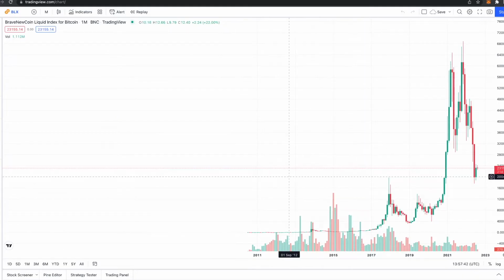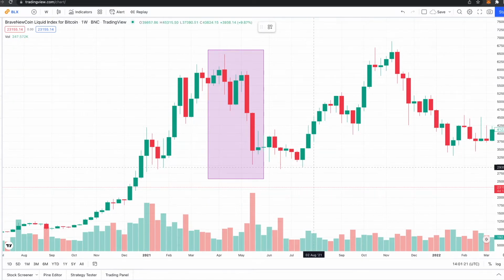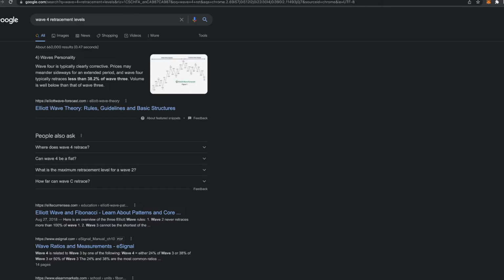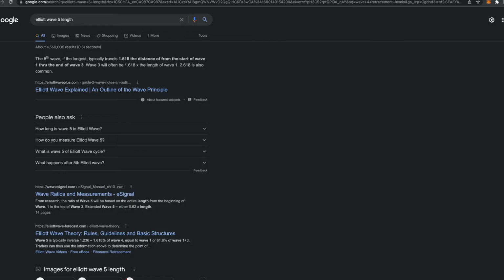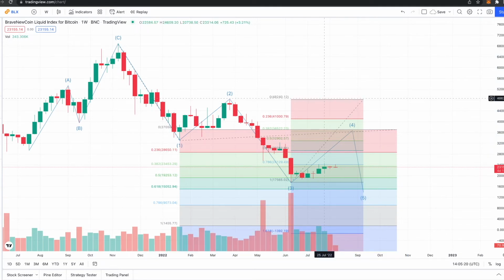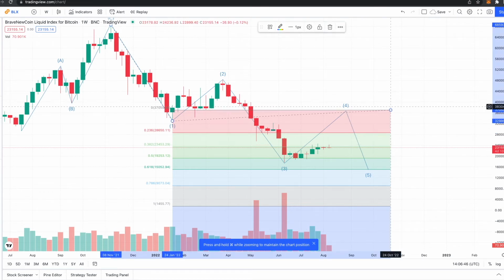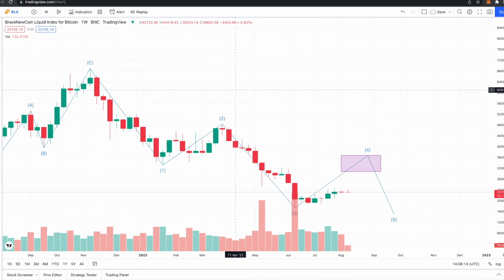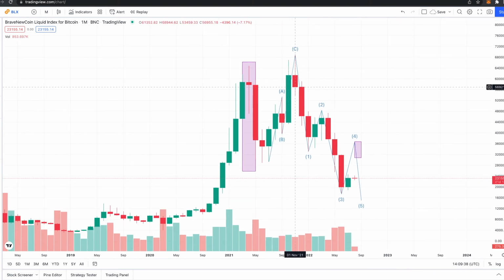BITCOIN'S CURRENT MOVE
Support the huslte!
HERE IS WHERE I THINK  WE ARE AND WHERE WE MIGHT BE GOING. HAVEN'T MADE A VIDEO IN A WHILE. FEW REASONS BUT I'LL DO MY BEST TO DO ONE A WEEK. THANKS FOR JOINING

CRYPTO.COM - EARN INTREST AND BUY ASSETS - FREE $25USD
to sign up for Crypto.com